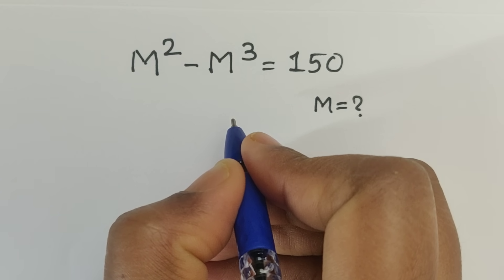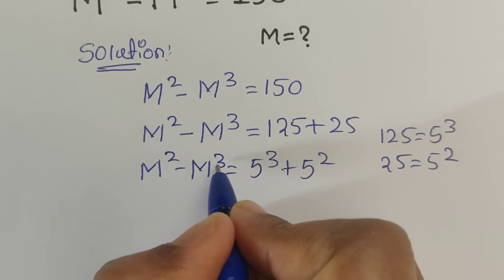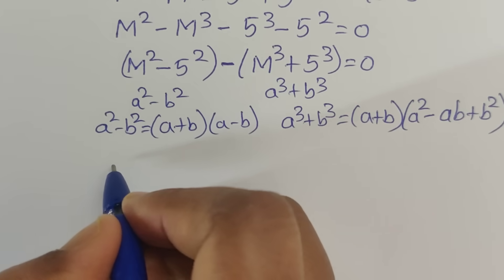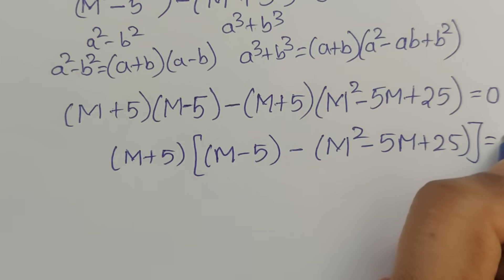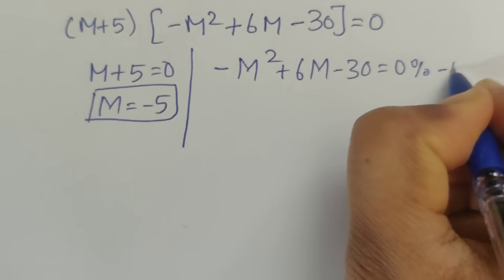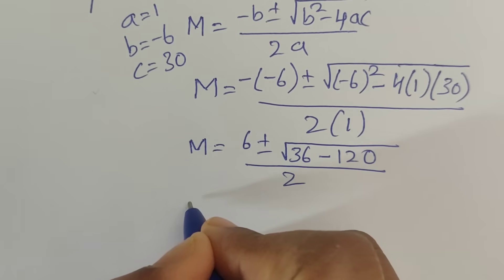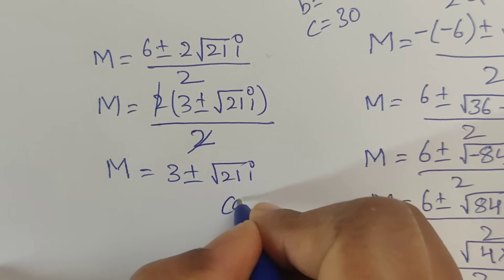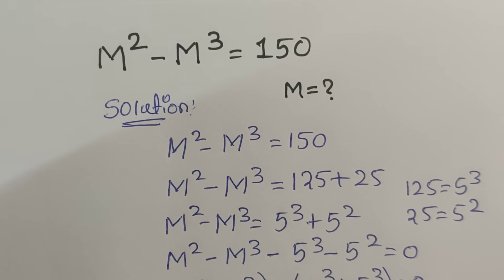Find x value | A nice exponential problem || mathematics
Olympiad prepare
international Olympiad maths g
Olympiad mathematics
international olympiads
mathematics
mathematical Olympiad
Olympiad math
maths tricks
Olympiad
maths olympiad
mathematical Olympiad
math olympiad questions
math solver